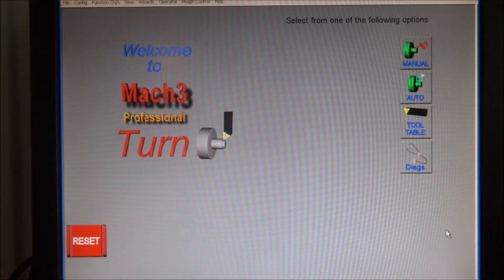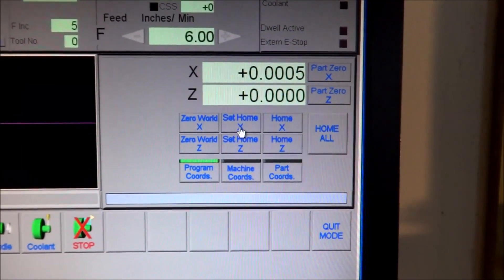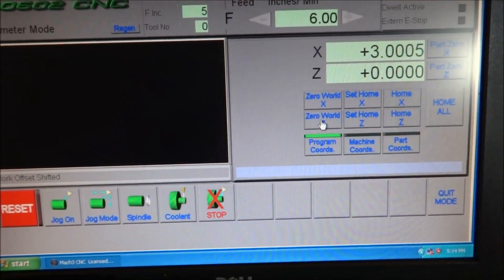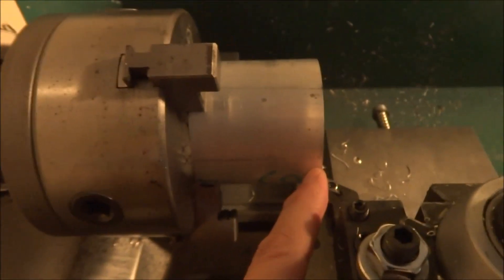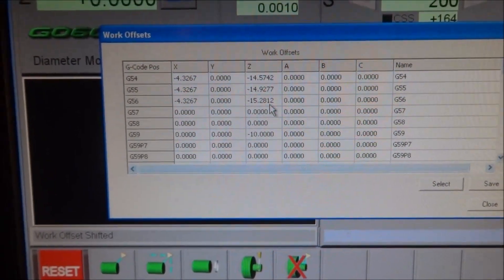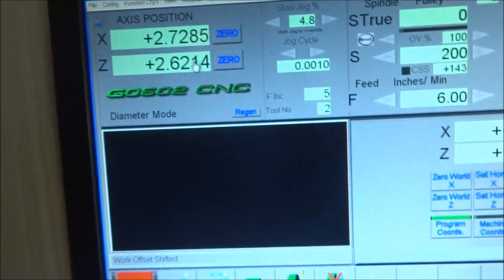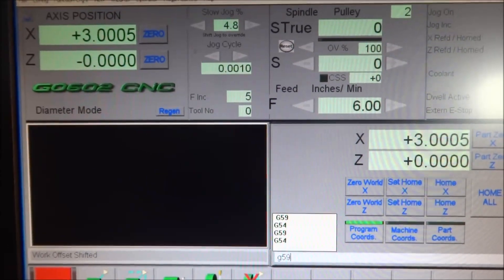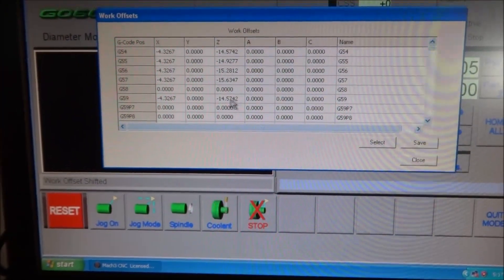G0602 Mach3 Turn How To Set Part Zero and Work Offsets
I get ask this question often and Mach3 turn can be a little confusing when setting up part zero's and work offsets. I have tried to be as detailed as possible to the point of being informative but not boring. I will try to keep the videos around the 15 minute mark. Please comment and let me know if the content is spot on or you would like more information and details. I will do a complete overview video to conclude the wiring in which I will go thru how the system operates.

Or At Amazon with Stand